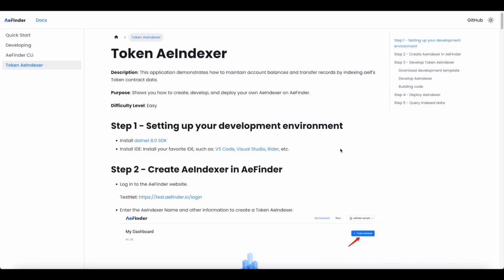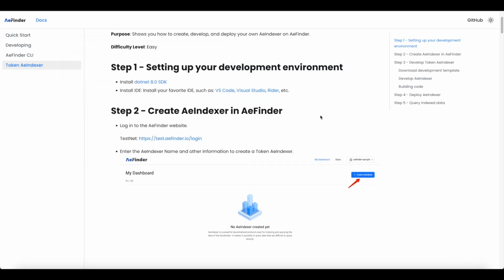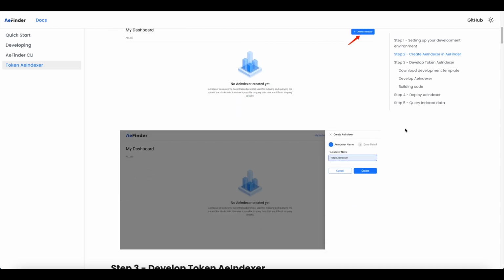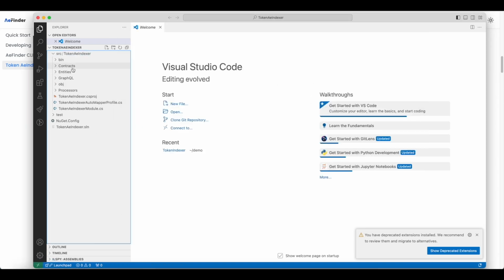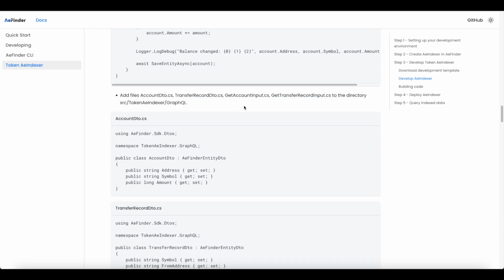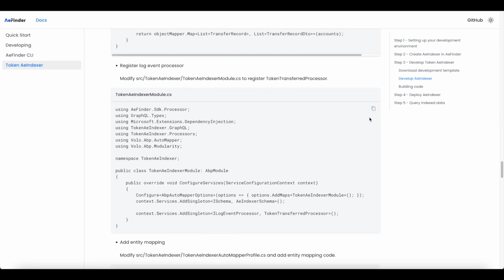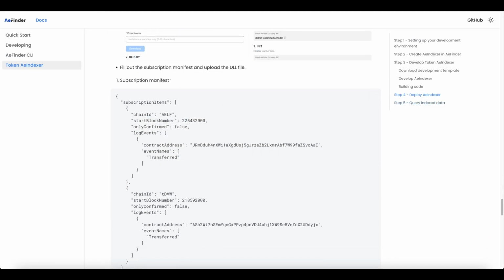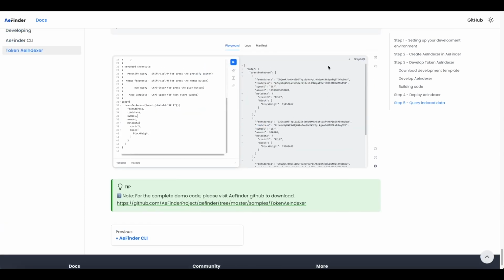AeFinder Demo: Use AeFinder to Index, Retrieve, and Manage data on aelf AI Blockchain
This demo goes through the process on creating, developing, and deploying your own indexer using AeFinder. By doing so, you will be able to maintain account balances and transfer records by indexing aelf's token contract data.

Here's what we will cover:

00:17: Set up your development environment
01:57: Create indexer in AeFinder
02:33: Develop your indexer
04:29: Add log event processor
07:02: Deploy indexer

About AeFinder
AeFinder is a powerful tool designed to efficiently index and query blockchain data, enabling decentralized applications (dApps) to easily retrieve and process data.